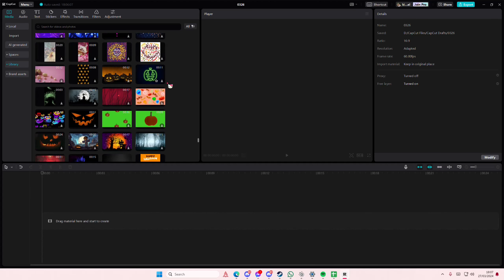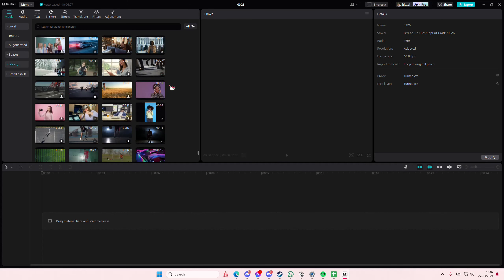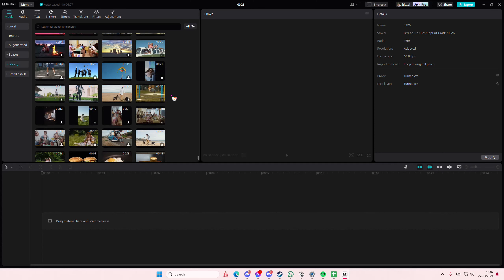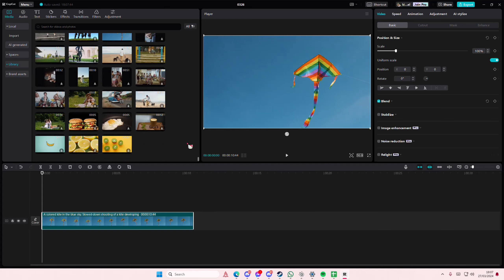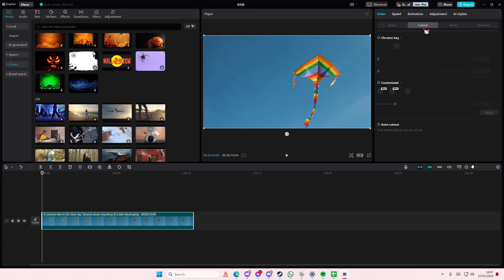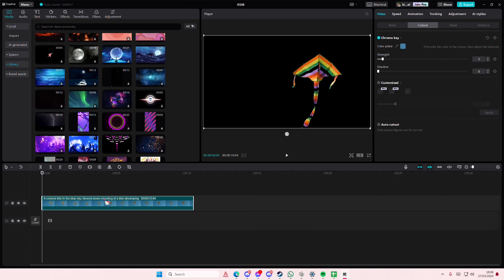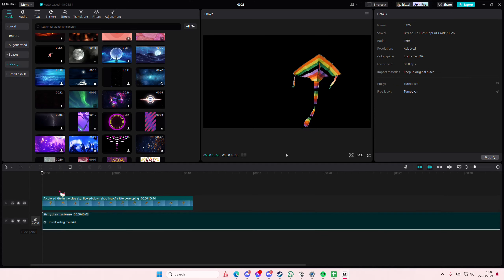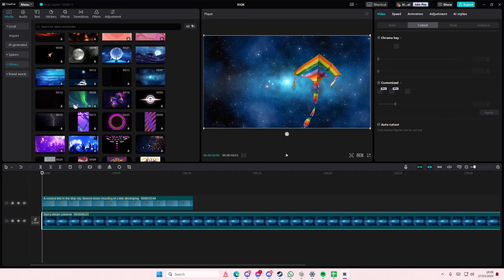How You Can Change The Sky In Your Videos On The CapCut PC App? Scenery Change Tutorial!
Change the sky in your videos on CapCut PC by watching this tutorial.